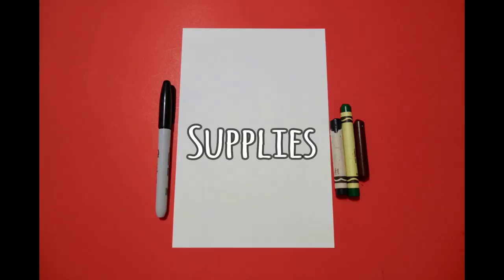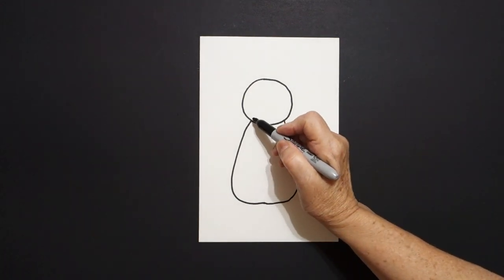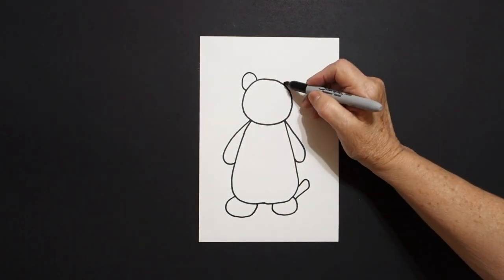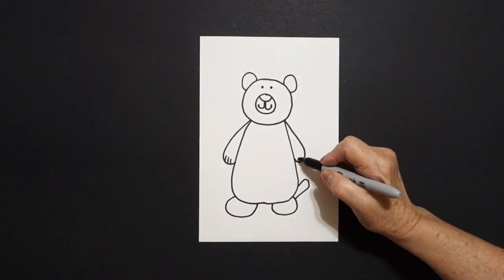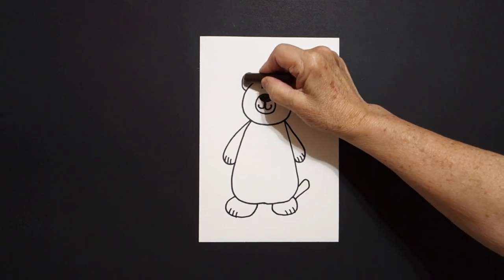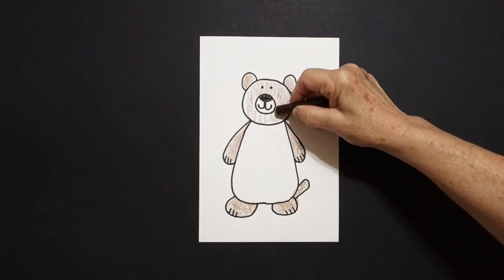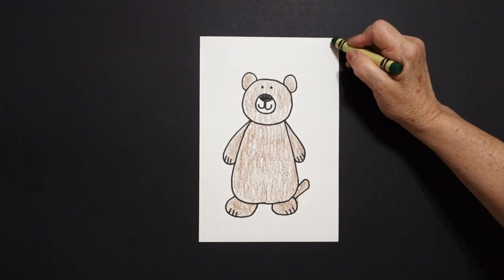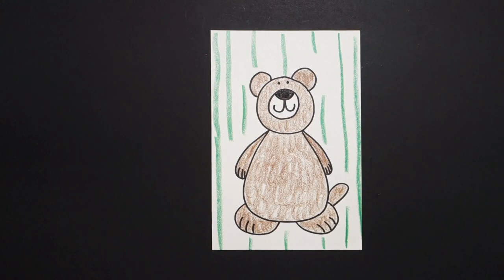Let's Draw a Baby BROWN Bear!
Easy to follow directions, using right brain drawing techniques, showing how to draw a Baby Brown Bear!